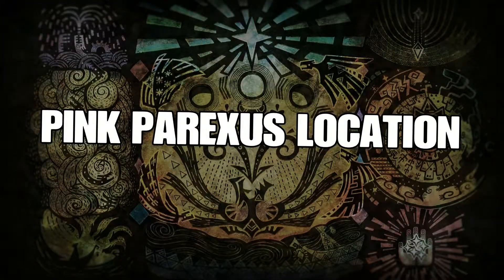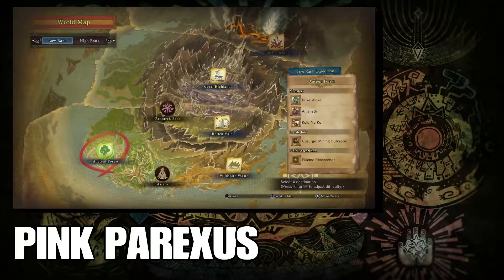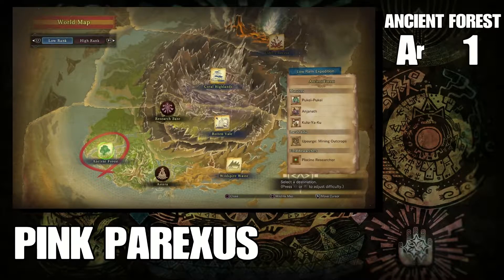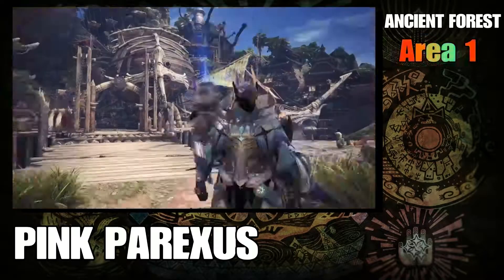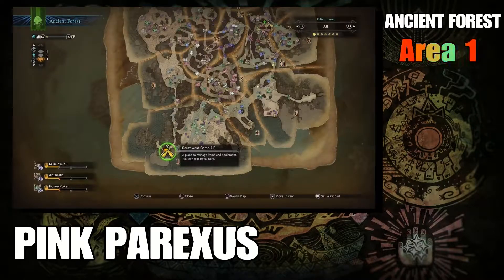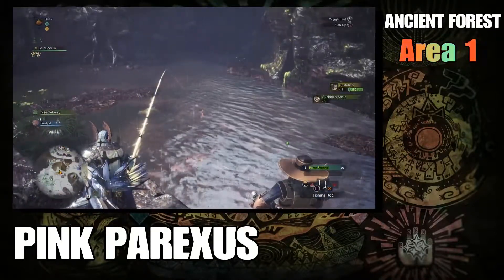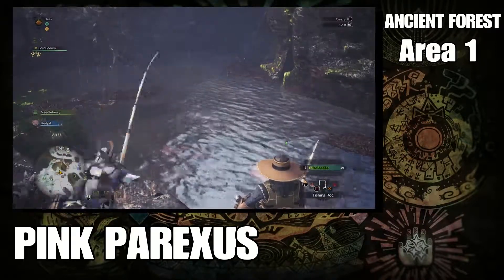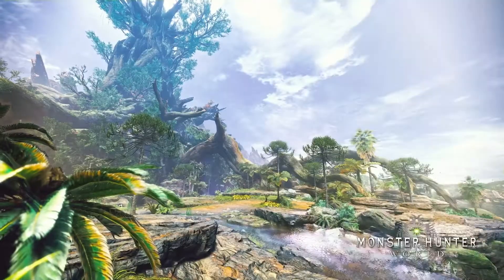Monster Hunter: World - Pink Parexus Guide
Here's where you can find your pink parexus for your sidequests and crafting!